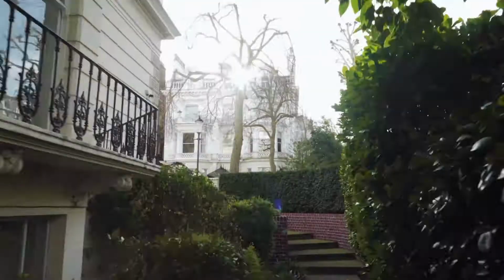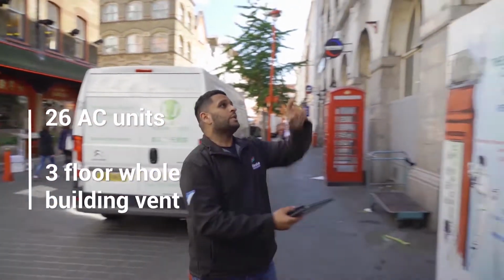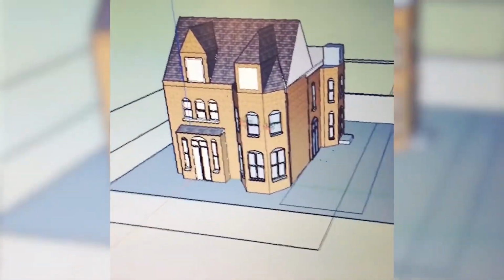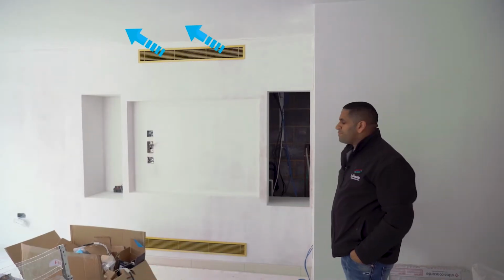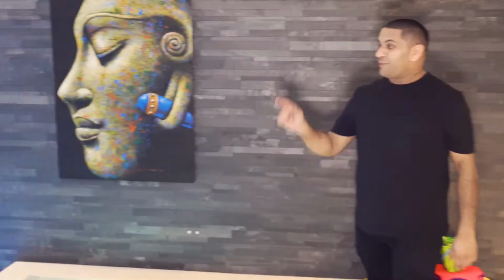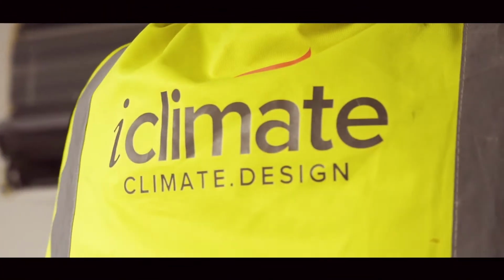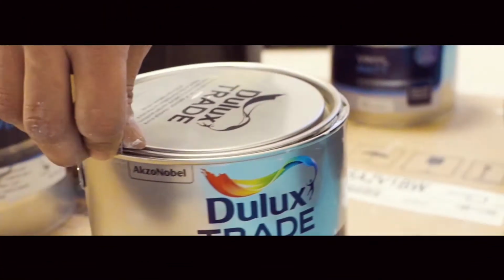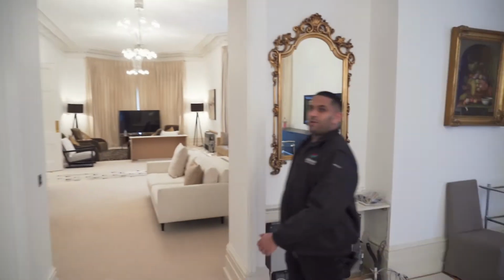Who are iClimate? London's High end building services provider!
Welcome to our new 2020 short promo video, giving an insight as to what services we offer, and why iClimate is entrusted with some of Londons super prime properties!

iClimate are the original retrofit climate control solution for all types of properties, offering all mechanical, electrical, controls, joinery, building work and decoration services to ensure your air conditioning systems are designed correctly to match your property's interior design, and installed effortlessly by the HVACR experts!

Our understanding of all things building related allow for the right solution for your application. So come and see us integrate different types of mechanical systems with a interior design influenced solution.